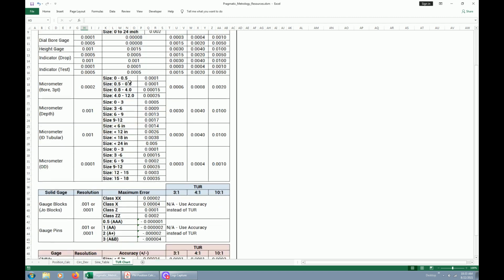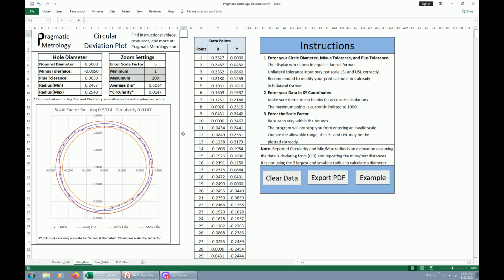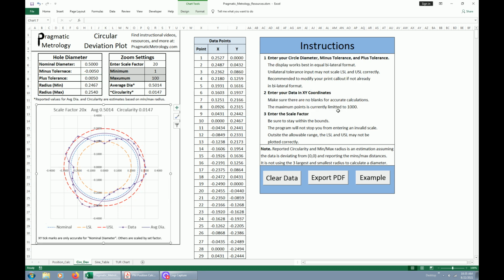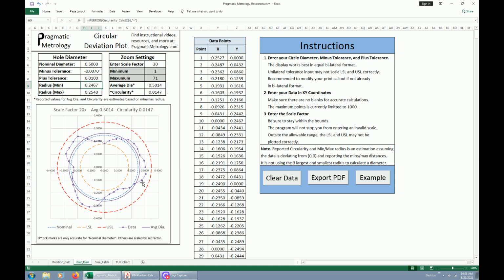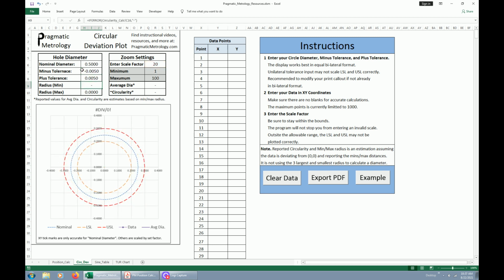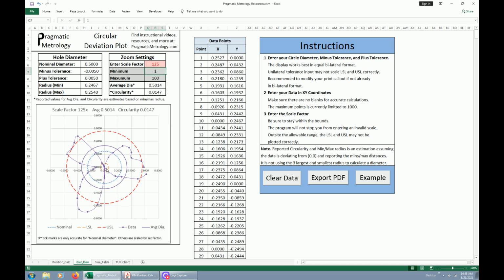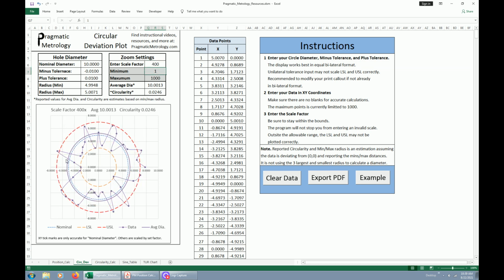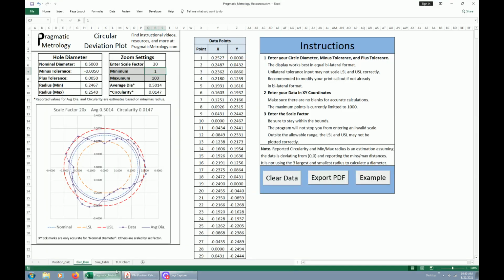Pragmatic Metrology - Circular Deviation Plot Tool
A quick demonstration of a circular deviation plot I developed in excel to show both measured min/max and spec limits. It can be downloaded from: